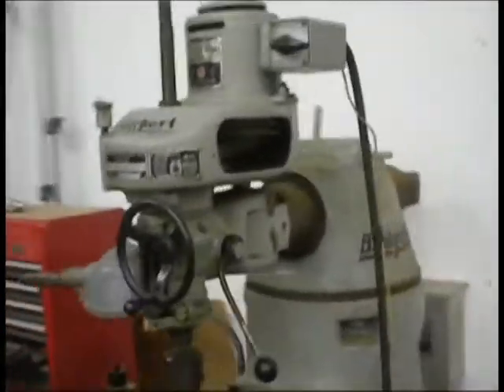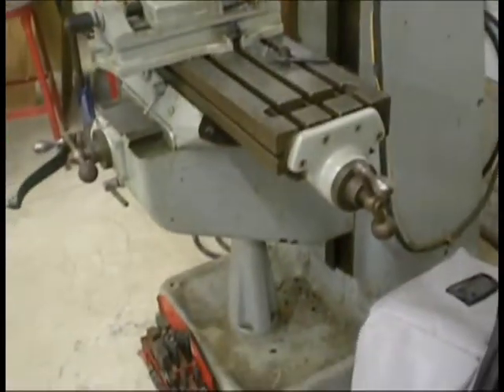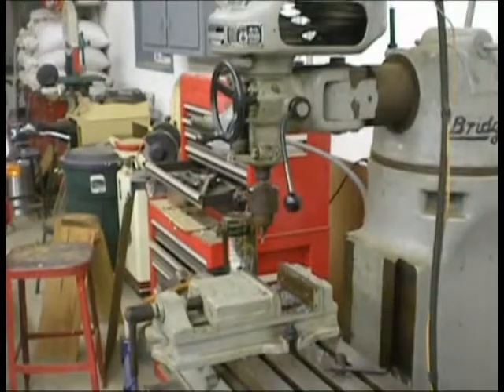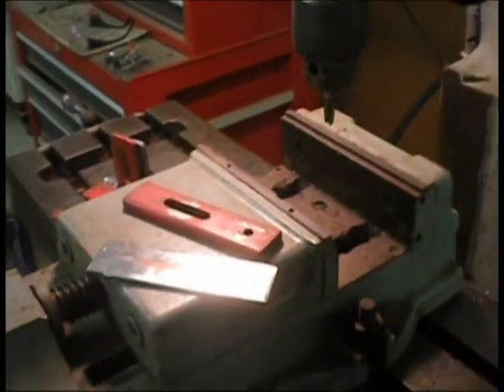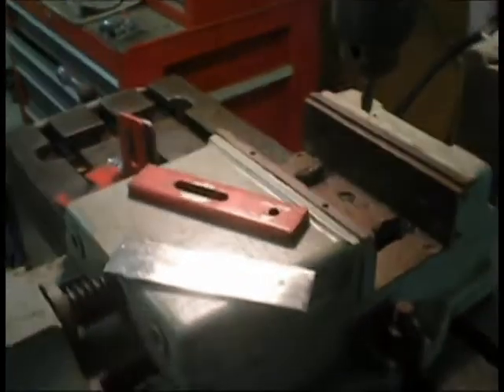1942 Bridgeport Round Ram Milling Machine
Making a tool rest for a bench grinder on my 1942 bridgeport milling machine